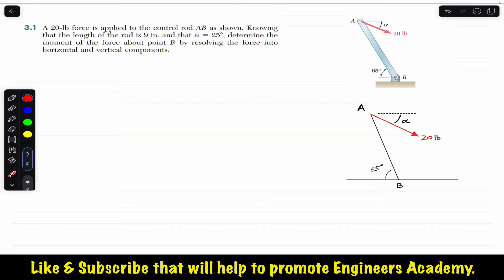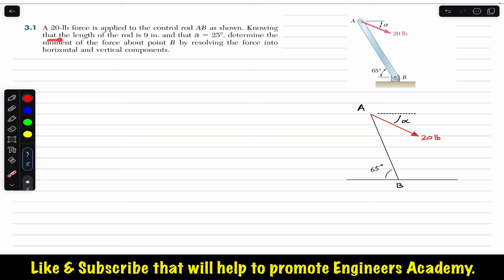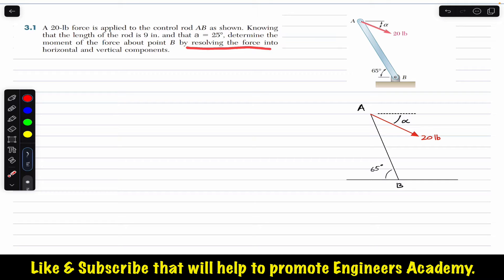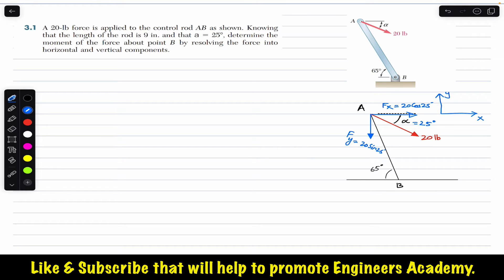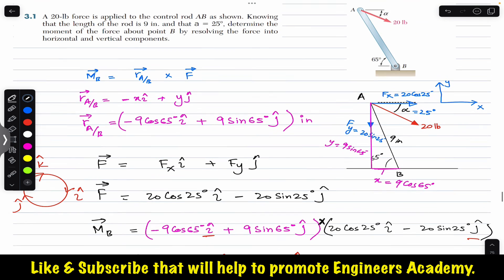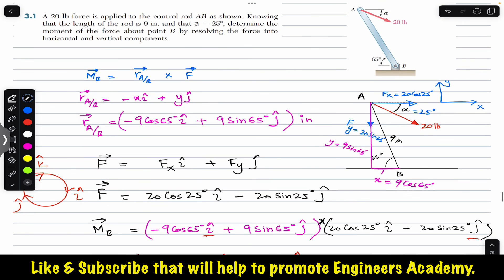Determine the moment about point B (Chapter 3)| Engineers Academy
3.1 A 20-1b force is applied to the control rod AB as shown. Knowing that the length of the rod is 9 in. and that a = 25°, determine themoment of the force about point B by resolving the force into horizontal and vertical components.

Chapter 3
Vector mechanics for engineers by beer and Johnston
3d equilibrium statics,